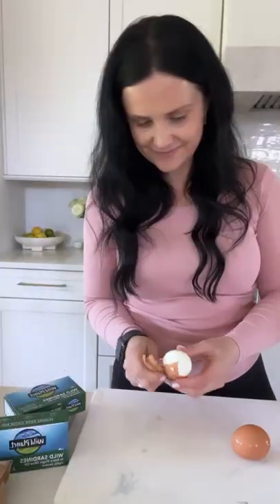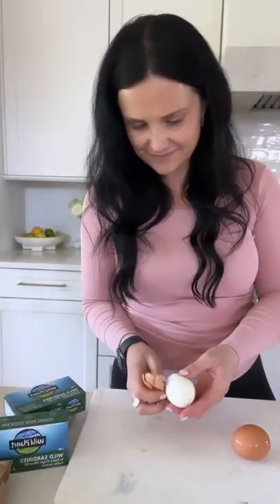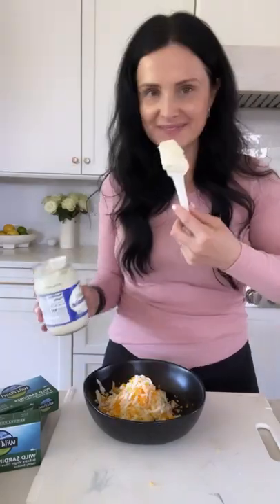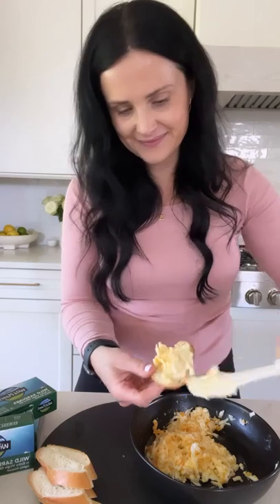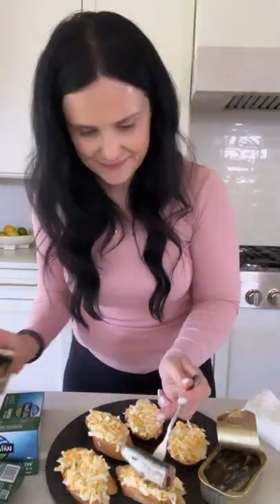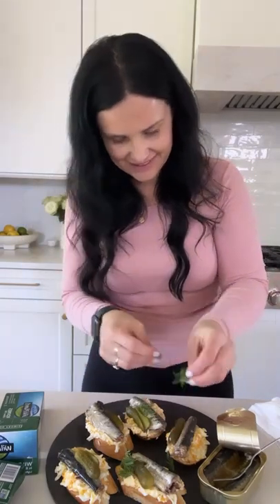Wild Planet Foods Sardine and Egg Canapés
Recipe by Natalya Drozhzhin, Co-Founder of Momsdish, a food blog focused on bringing crazy easy recipes to the masses.
Tinned fish is all the rage right now and for good reason - it's an easy and affordable way to diversify your protein rotation while getting essential nutrients in your diet! These sardine and egg canapés are a Ukrainian staple and a great way to ride the tinned fish trend. They’re made with sustainably caught Wild Planet Foods sardines, hard boiled eggs, and tangy pickles, making them perfect for an appetizer or light lunch.

Recipe Ingredients:
1/3 baguette, sliced
5 Wild Planet Sardines
1/2 cup small pickles, sliced
1 tbsp mayonnaise
2 hard boiled eggs
1/2 tsp salt to taste
1/2 tsp ground black pepper

1. Slice the baguette into 1/2-inch slices. Set them aside.
2. Peel the hard boiled eggs and grate them on the large side of a box grater.
3. Toss the grated egg with the mayo, salt, and pepper.
4. Spread the egg mixture evenly onto each piece of bread.
5. Top each slice with a Wild Planet Sardine, a small pickle piece, and an optional sprinkle of fresh dill. Enjoy!